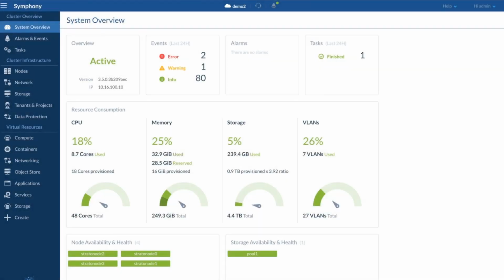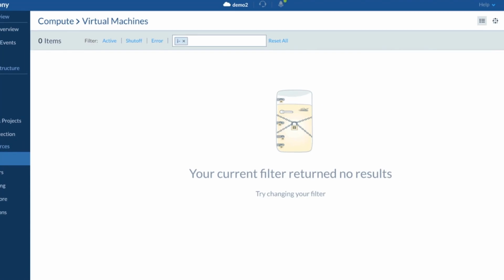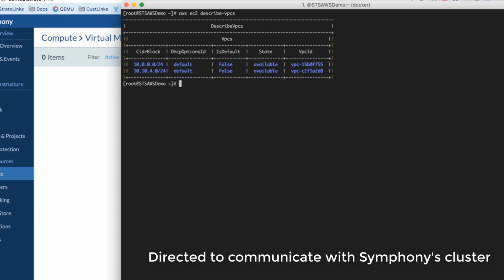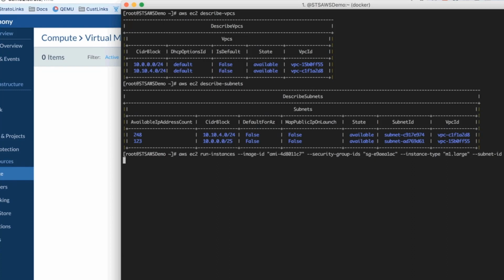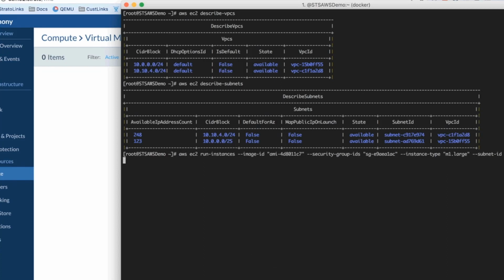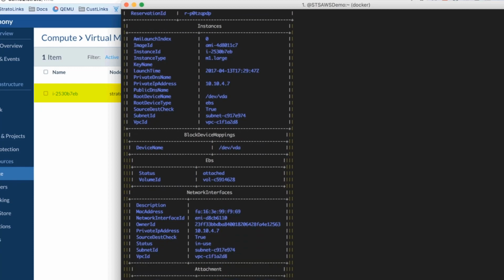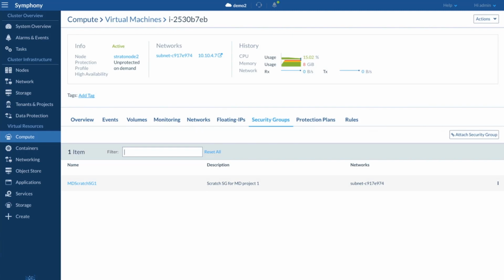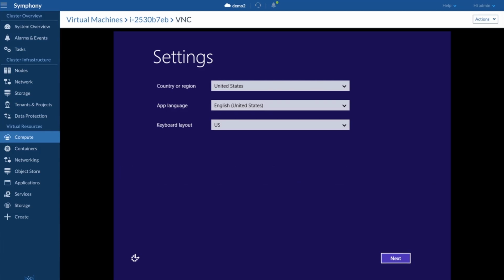Use AWS CLI to Create VMs On-Prem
Stratoscale Symphony enables developers and admin to leverage the ease-of-use and agility of AWS DevOps and tools within the on-prem environment.

Developers can also benefit from a wide array of self-service AWS-compatible cloud-native services across all on-prem environments, and gain the flexibility of running cloud-native applications on-prem.